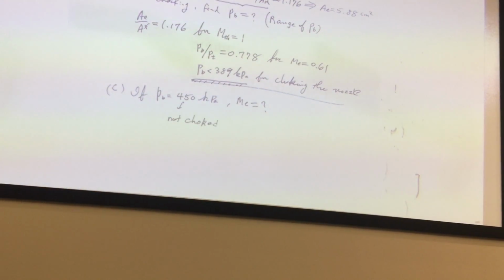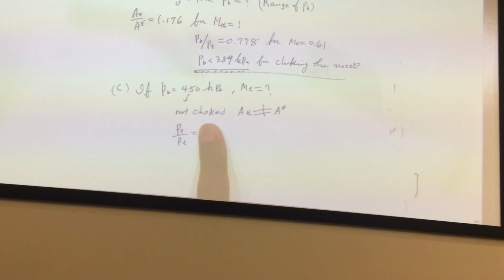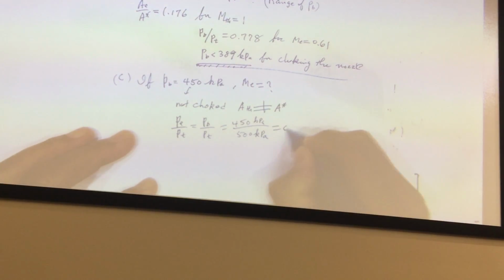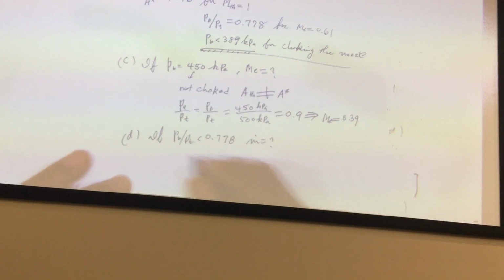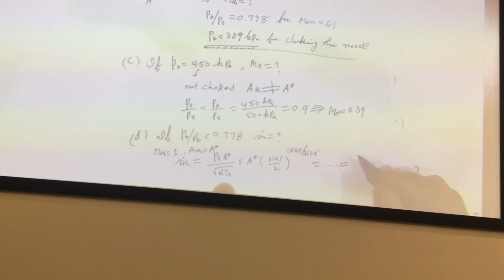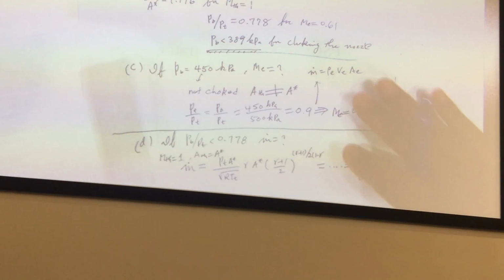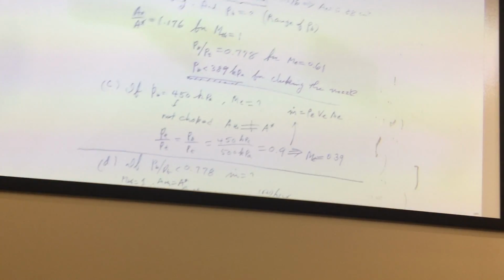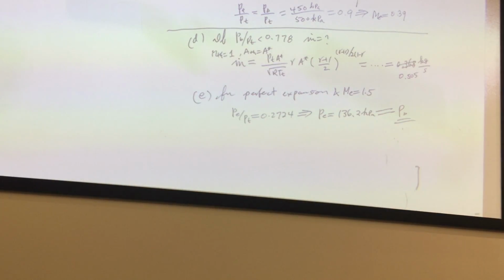Lecture 11 Part 2